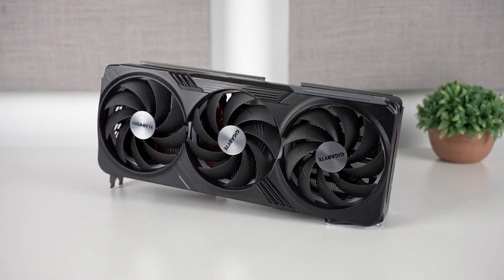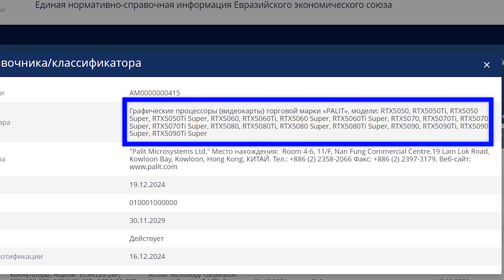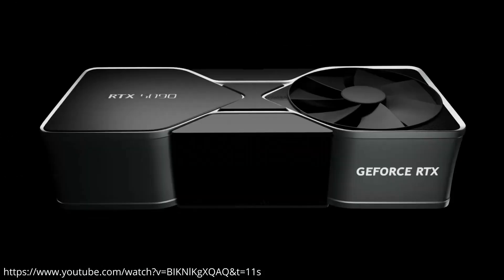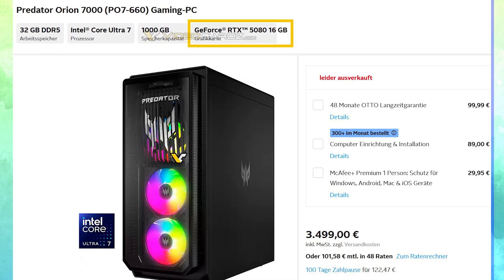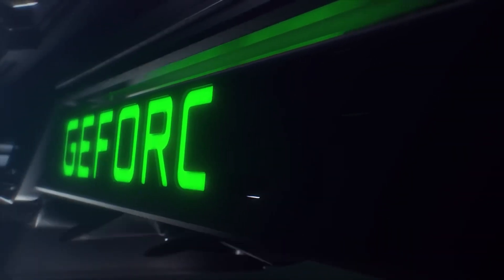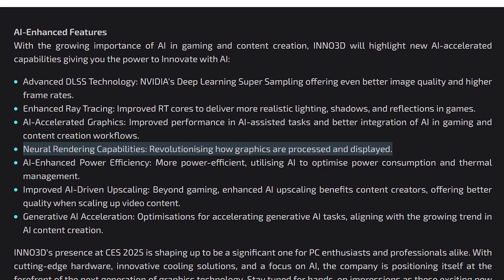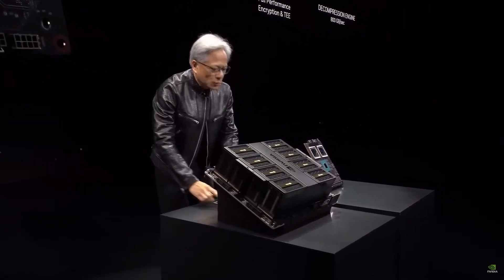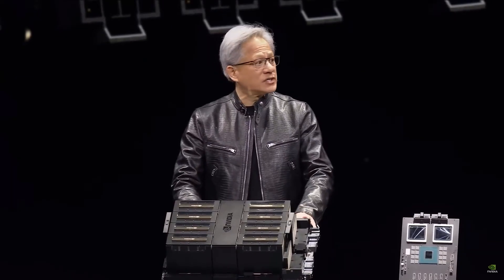NVIDIA GeForce RTX 50 Series - ALL MODELS OFFICIAL!!!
NVIDIA's next-gen GeForce RTX 50 "Blackwell" GPUs have finally surfaced on the EEC database, validating the presence of several SKUs in the lineup.